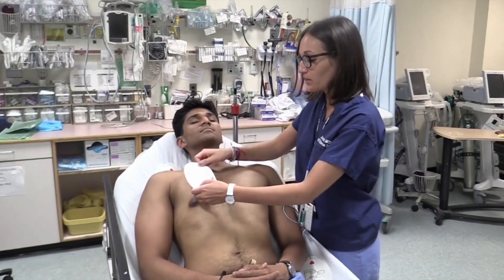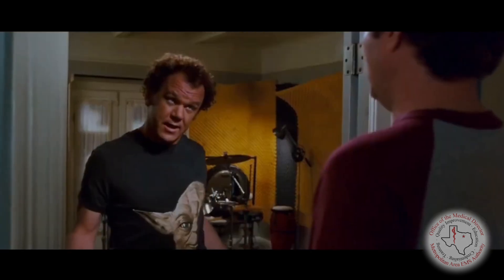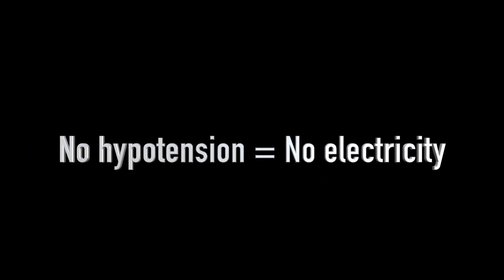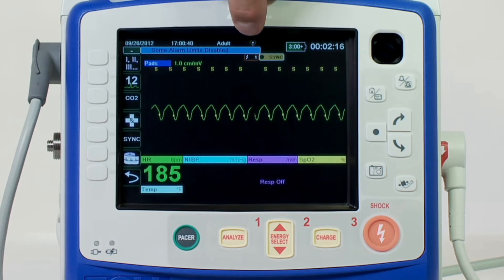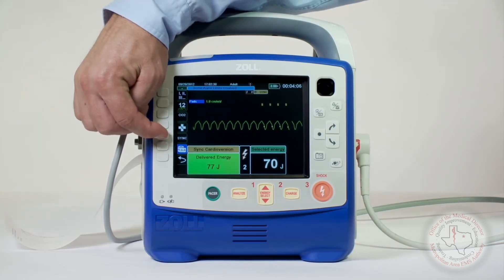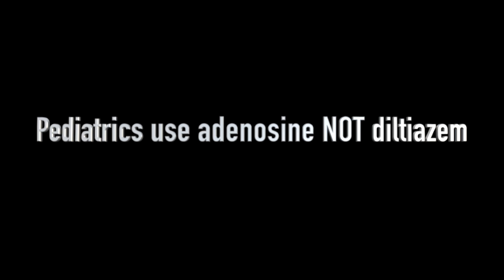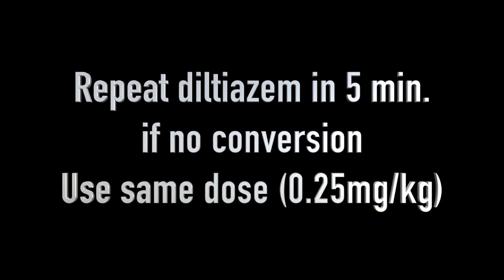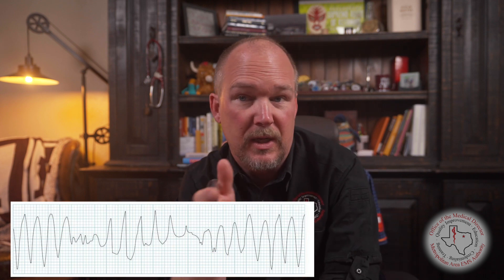PRM - Tachycardia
Protocol Review Module